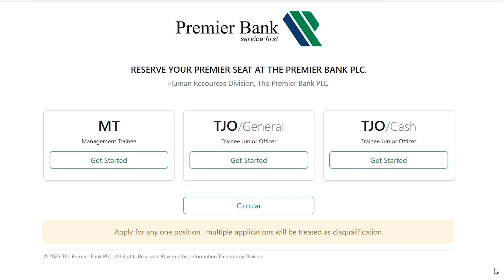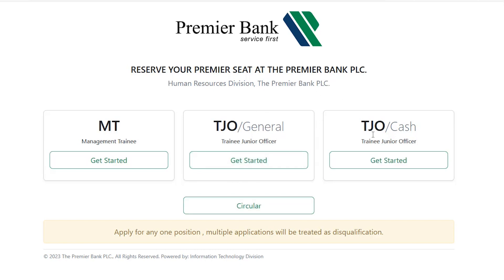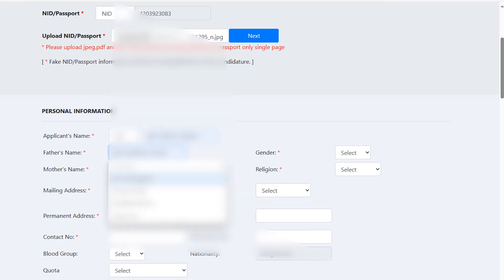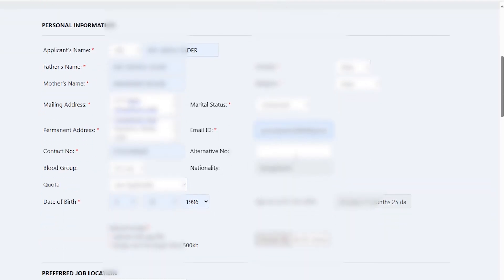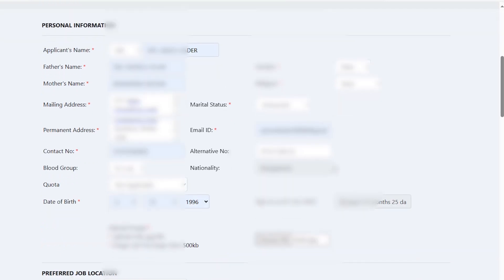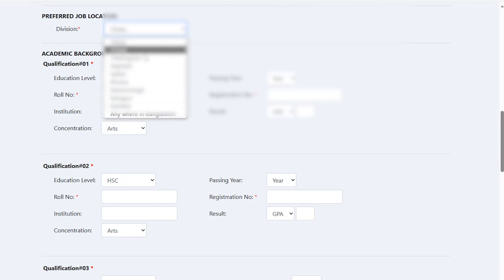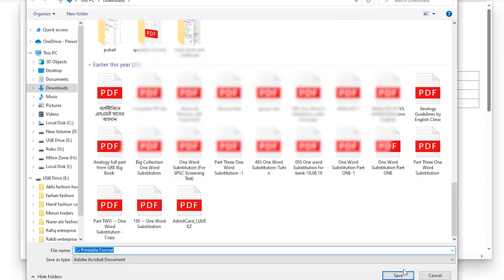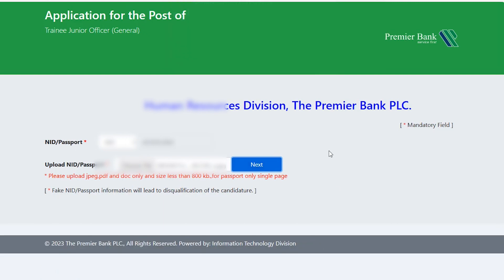প্রিমিয়ার ব্যাংকে অনলাইনে নির্ভুলভাবে আবেদন প্রক্রিয়া।Premiere Bank Online Apply Process|PrivateBank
সরকারি চাকরি সংক্রান্ত বিভিন্ন সার্কুলার সম্পর্কে সঠিক দিক-নিদের্শনা সহ বিভিন্ন বিষয়ে প্রস্তুতিতে  সহযোগিতা প্রদান এবং তথ্য বহুল আলোচনা এর মাধ্যমে নতুন চাকরি প্রত্যাশী কে দিক নিদের্শনা করাই এই চ্যানেল এর উদ্দেশ্য